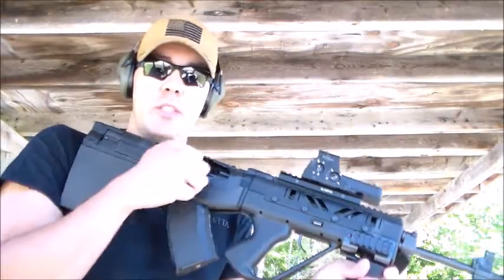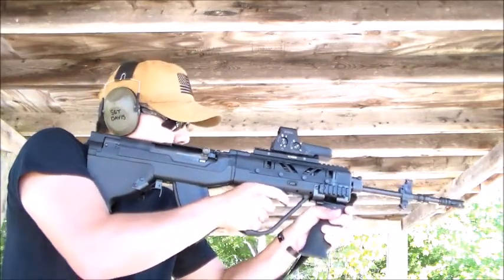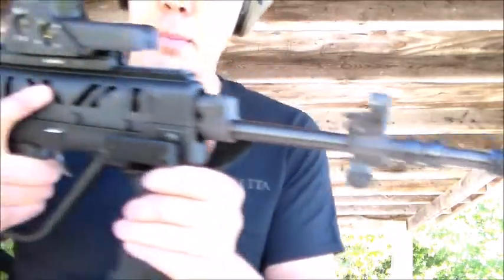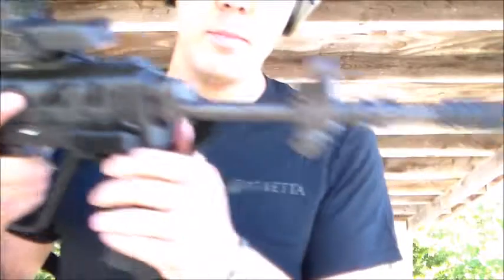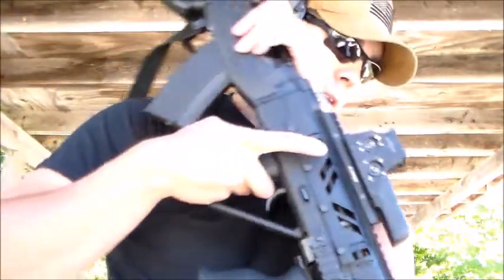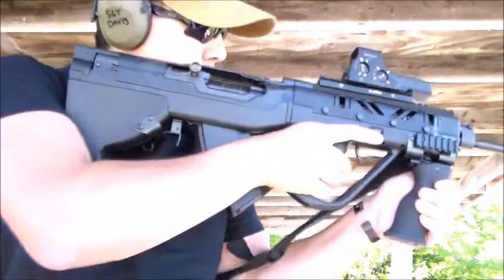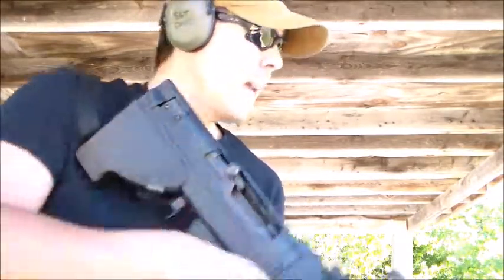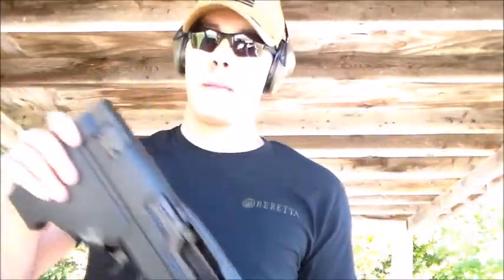The SKS Bullpup Live Fire SG Works First time shooting a Bullpup style rifle 7.62x39 Yugo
First time shooting Bullup and first time shooting the SKS SGworks bullpup. I love itl